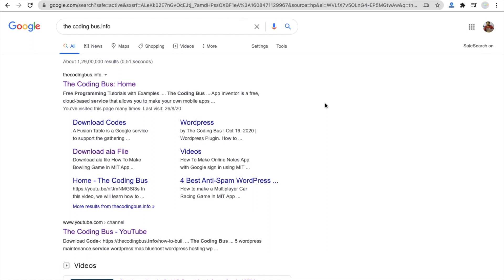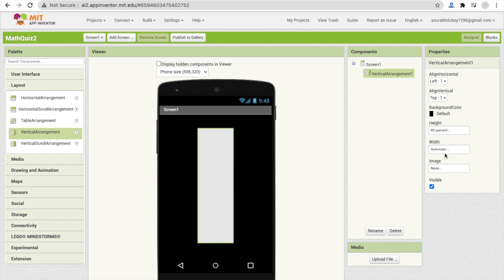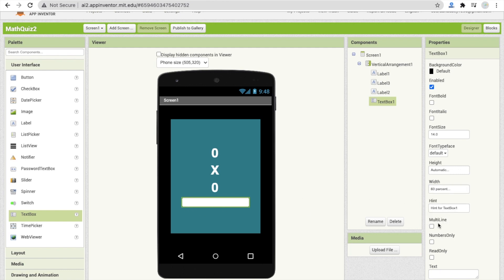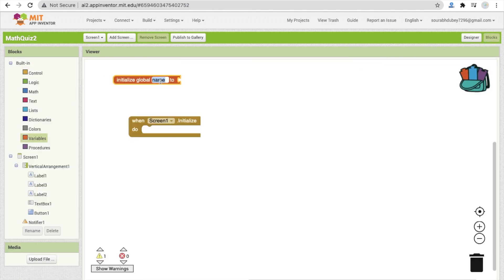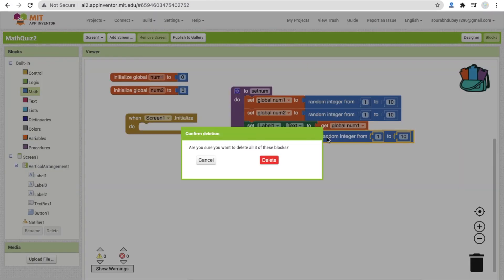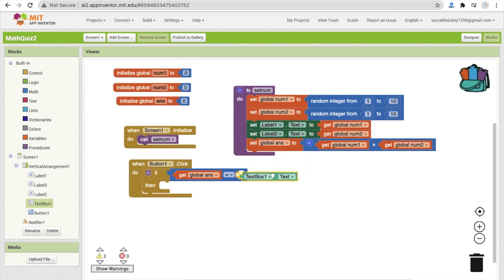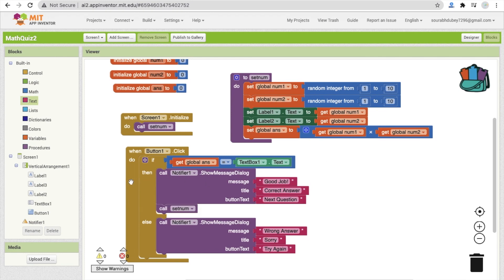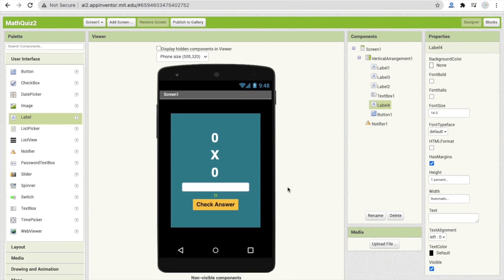How To Make a Maths Quiz App using MIT App Inventor 2 [ Quiz App ]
How To Make a Maths Quiz App using MIT App Inventor 2

how to make a quiz in mit app inventor
mit app inventor maths quiz app answers
mit app inventor maths quiz app download
mit app inventor maths quiz app code
mit app inventor maths quiz app codes
mit app inventor maths quiz app questions and answers